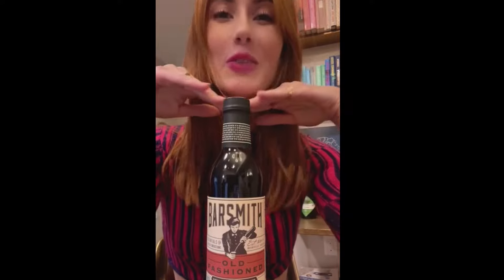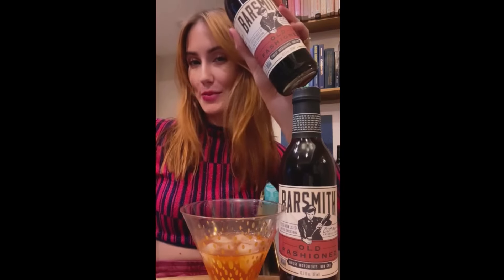How Janelle Makes an Old Fashioned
You know it. You love it. The Old Fashioned is a classic for good reason. 🥃

Make a perfect cocktail at home with Barsmith Old Fashioned mix, with strong bitters and delicious notes of cherry and orange to complement your whiskey or bourbon of choice. 🍒🍊

For less than $8 a bottle, you can easily whip up incredible Old Fashioned with ease. Just pour 2 oz of whiskey or bourbon and 0.5 oz of Old Fashioned mix into a glass with ice and stir. It doesn’t get any simpler than that.